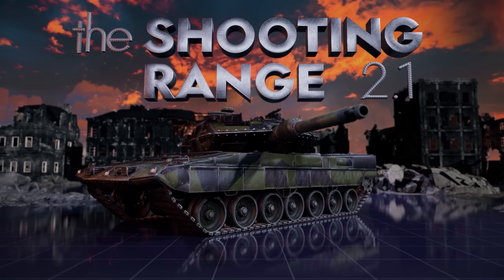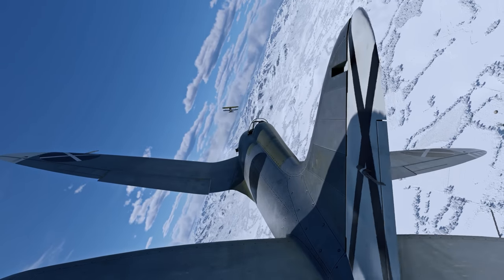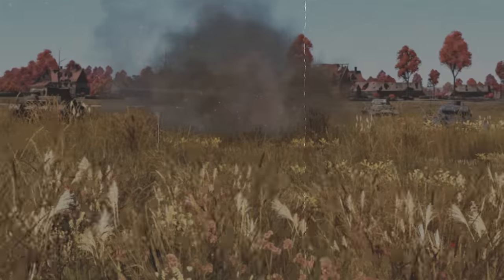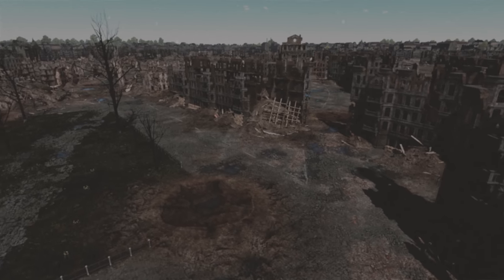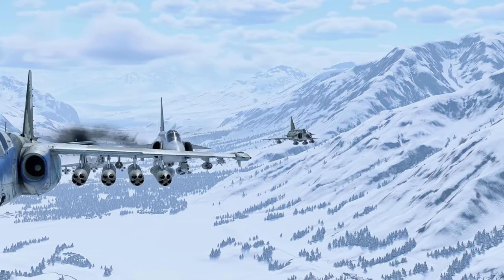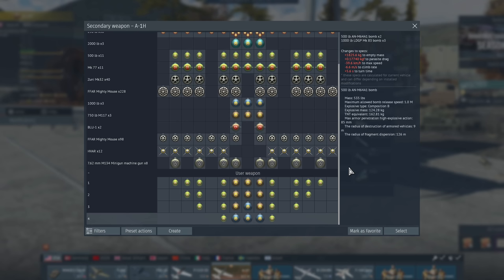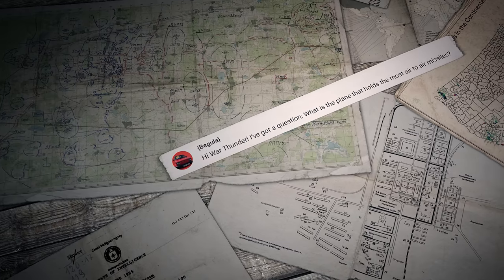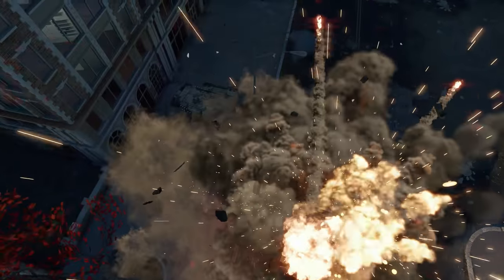Skyraider Arsenal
The Shooting Range 354. In this episode:

00:00 — Introduction
00:24 — Metal Beasts: Forgotten Flying Cannon
03:21 — Pages of History: Diesel as a German Solution
07:12 — Arsenal: Largest Custom Loadout
10:21 — Hotline